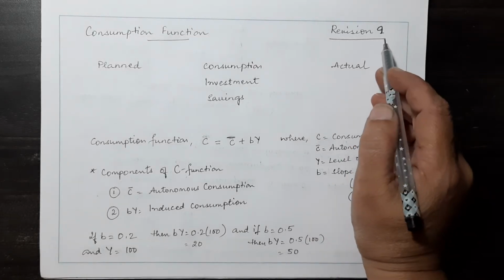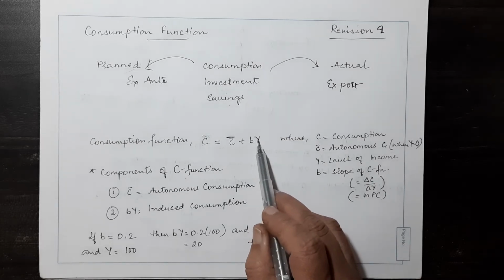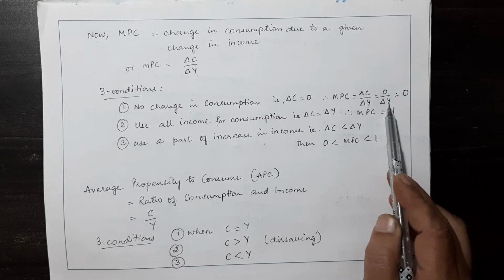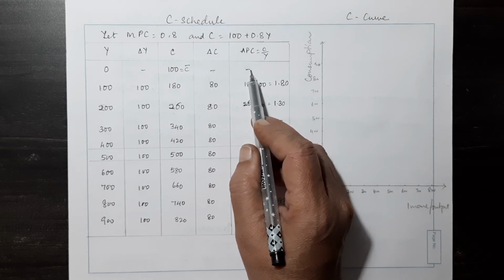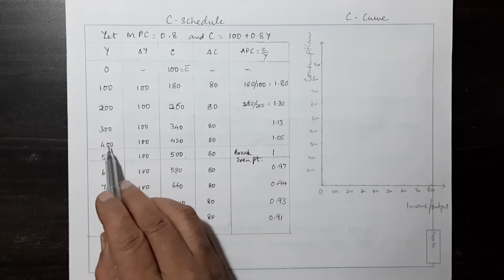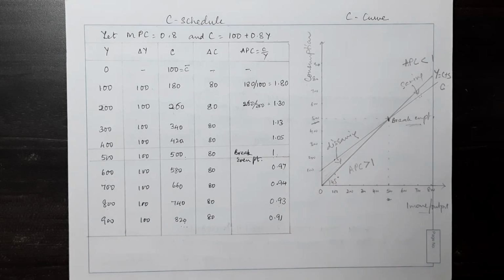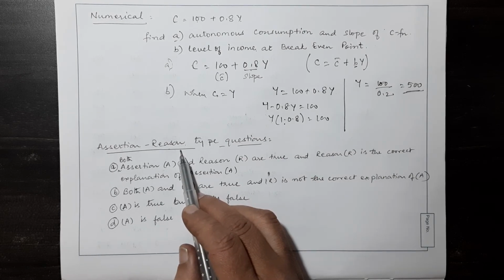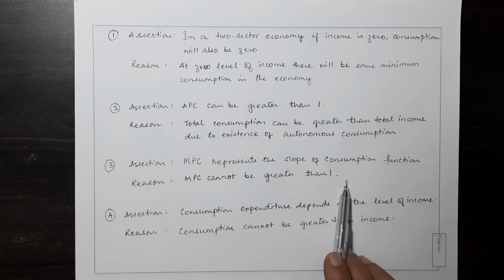XII Revision 9/Consumption Function/Macroeconomics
Consumption Function
Components of Consumption Function
Numerical on Consumption Function